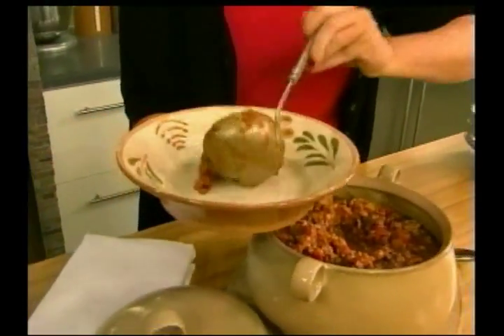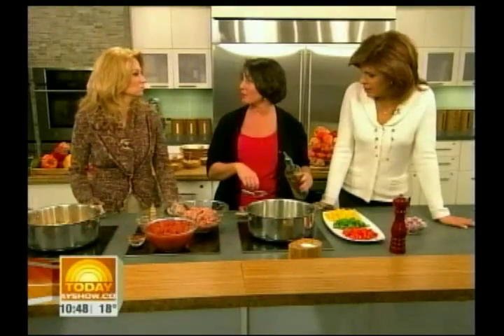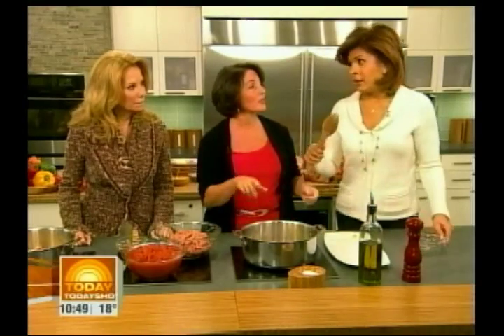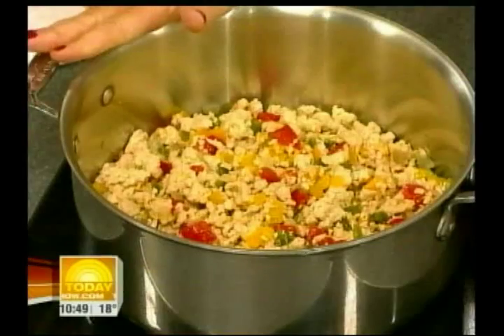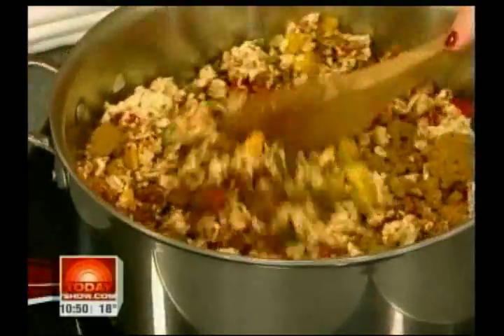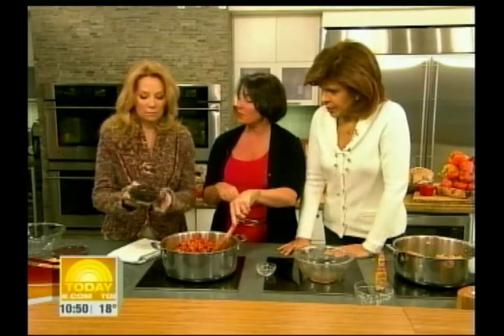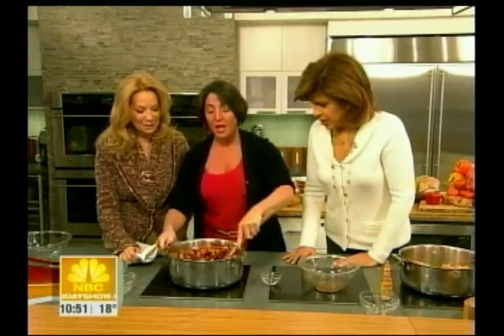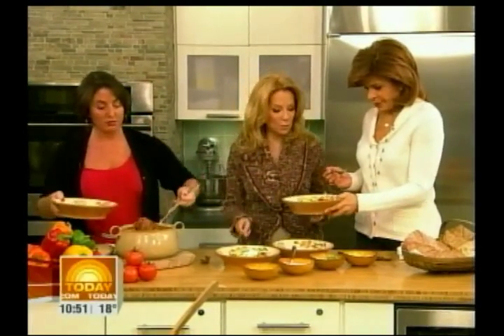Souper Jenny on Today Show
Atlanta's beloved soup diva, Jenny Levison, a.k.a. Souper Jenny, appeared on NBC's Today Show Friday, January 16 to share "My Dad's Turkey Chili," recipe from Souper Jenny Cooks!, her new cookbook. to purchase or for more information.